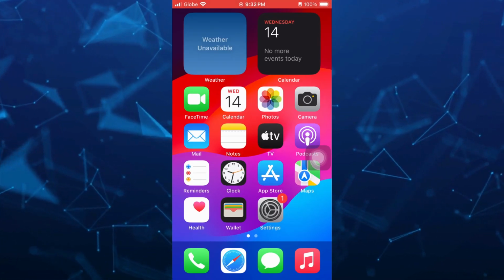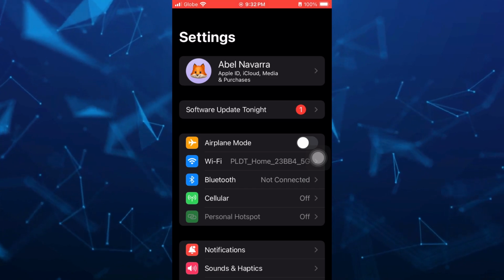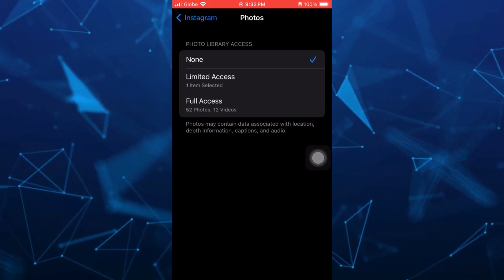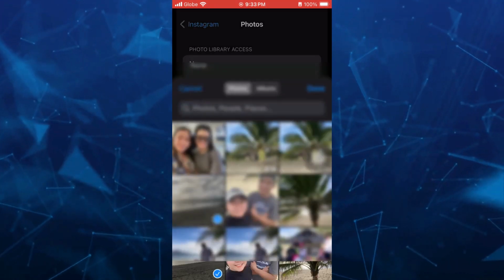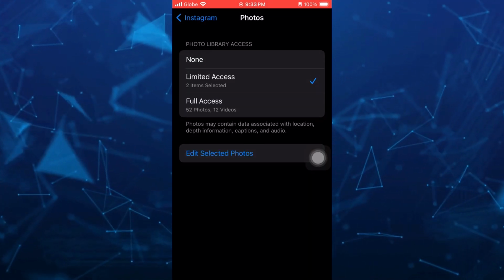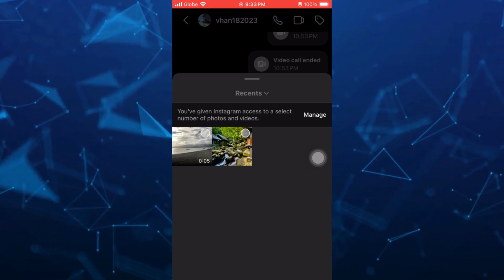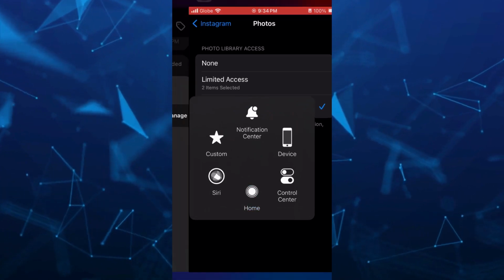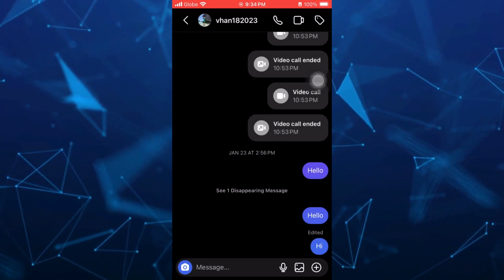How to ALLOW Instagram to ACCES Photos on iPhone 2025 (Step by Step Tutorial)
How to ALLOW Instagram to ACCES Photos on iPhone 2024 (Step by Step Tutorial). In this video I'll show you how to allow instagram to access photos media and files on your device. The method is very simple and clearly described in the video and will let you see how to fix can't allow access to camera iPhone 13, iPhone 14 and iPhone 15. Follow all of the steps & you will know how to allow access to camera roll from instagram.